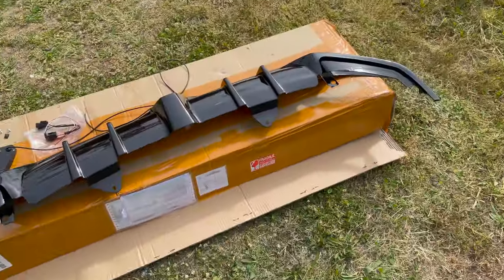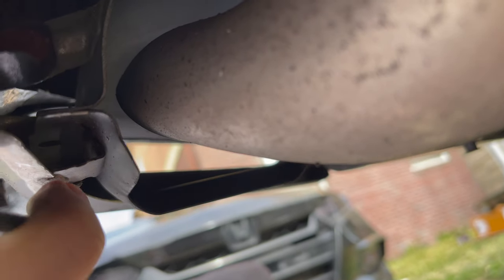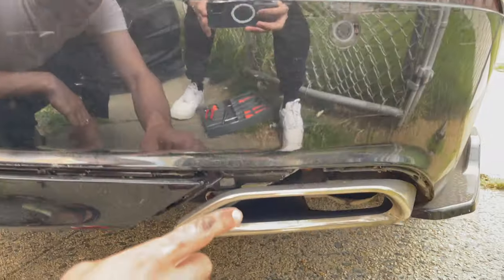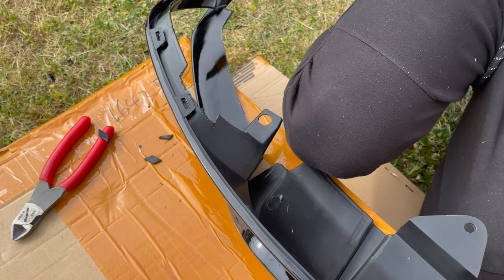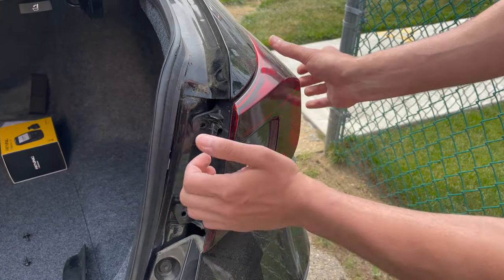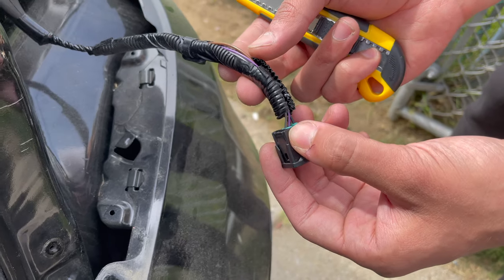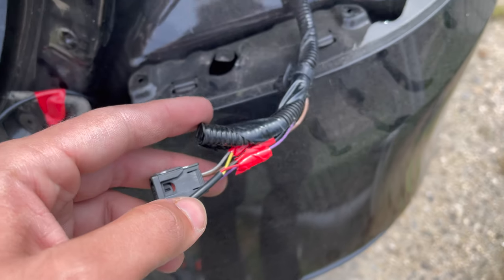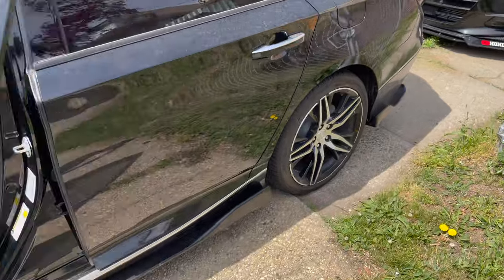installing aggressive diffuser on a 2021 honda accord touring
installing the best diffuser for the accords. This one is a t10 diffuser and going onto the 2021 honda accord sport 2.0t touring and this shows you that it all fits perfectly and lights up! just be-careful doing this yourself fam! thats all and be safe! please subscribe to show some support.

PLEASE DM ME A SCREENSHOT OF THE WELCOME PAGE IF YOU JOIN! THANKS IN ADVANCE

* MISHIMOTO OIL CATCH CAN 1.5T (black)
* MISHIMOTO OIL CATCH CAN 2.0T (red)
* MISHIMOTO OIL CATCH CAN 1.5T (red)
* 3M ADHESIVE REMOVER
* CABIN AIR FILTER
* QUADTIPS
* 3M DOUBLE SIDED TAPE
* DOOR HANDLE CAP
* K&N HIGH VOLUME INTAKE
* RAINPROOF FILM
* ARMREST SECONDARY STORAGE ORGANIZER
* RED TIRE CAPS
* INTERIOR DASH NEON LIGHT
* GOLD ADHESIVE HEAT BARRIER TAPE FOR INTAKE
* VIVID SUN STRIP GLOSS & MATTE BLACK VINYL
* CLAW VINYL DECAL MOD
* BLUE DUCKBILL SPOILER
* WHITE DUCKBILL SPOILER
* ROOF SPOILER
* HONDA ACCORD REAR WINDOW VENTS/FINS
* HONDA ACCORD FRONT LIP
* 2PC CAR REARVIEW MIRROR VINYL RED
* WINDOW VISORS
* 2 SOCKET CIGARETTE LIGHTER USB CHARGER
* INTERIOR DOME LIGHT
* INTERIOR LIGHTING
* INTERIOR LED VANITY LIGHTS
* HONDA COURTESY LIGHTS
* PRL INTAKE HOSE 1.5T
* K&N HIGH VOLUME INTAKE FILTER
* PRL INTAKE HOSE 2.0T
* SMOKED V4 TAIL LIGHTS
* CLEAR V4 TAIL LIGHTS
* SMOKED V1 TAIL LIGHTS
* CLEAR V1 TAIL LIGHTS
* SMOKED BUMPER REFLECTOR LIGHTS
* PADDLE SHIFTERS EXTENSIONS
* MGP CALIPER COVERS
* T10 V2 REAR DIFFUSER

Any Links above for Amazon Products are my affiliate links, meaning I receive a very small amount when you purchase any of the links above but you are not charged extra for any product you decide to purchase. Thank you.